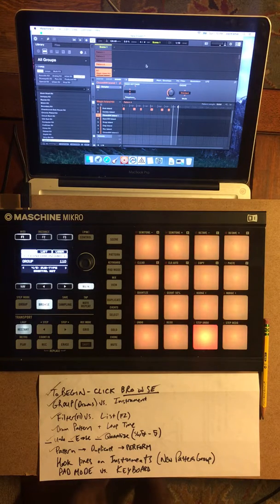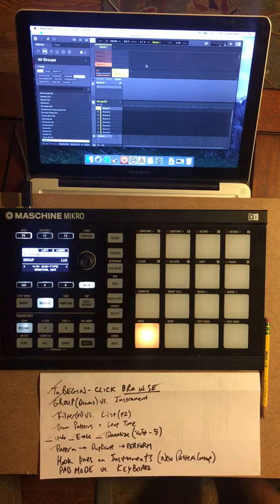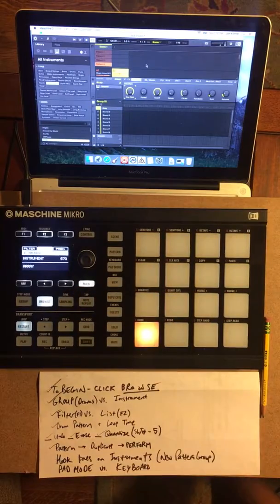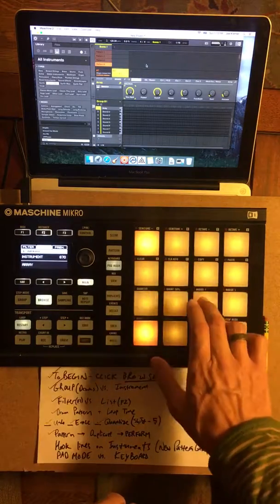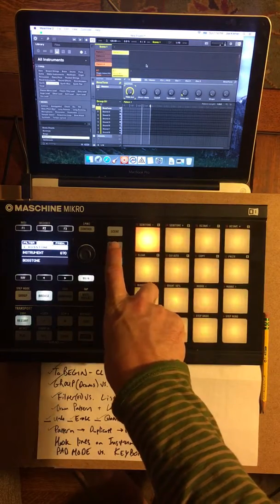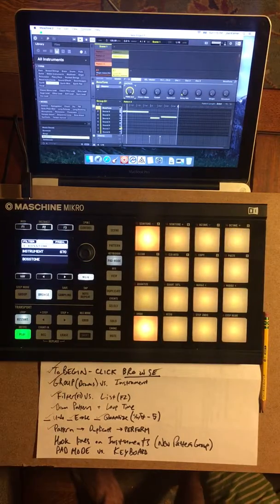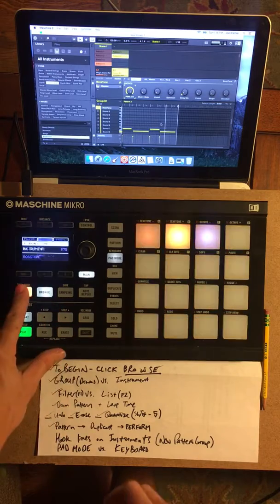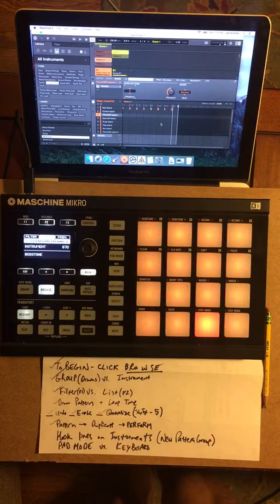Maschine Mikro: Instrumental Hooks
Add melodic lines with instruments